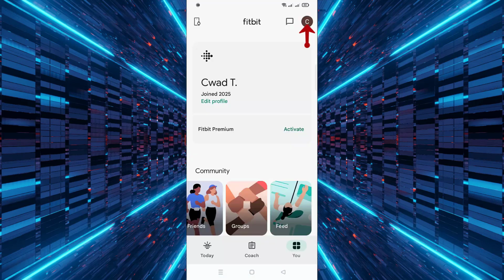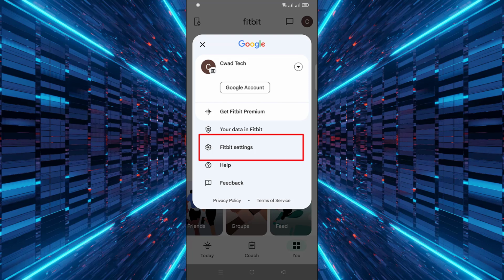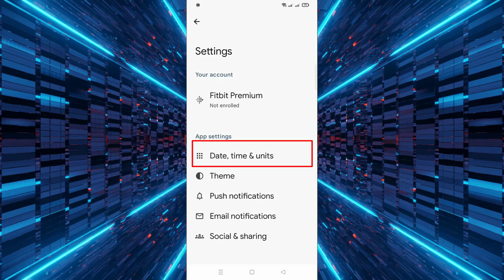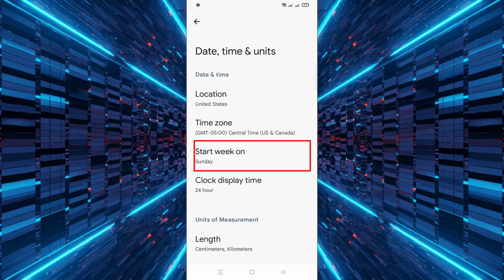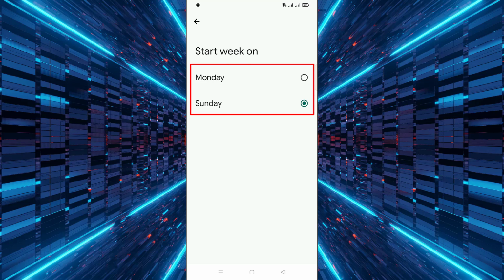How to Change Start Week in Fitbit App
📱 Learn how to change the start week in the Fitbit app and customize your week to begin on Monday or Sunday according to your preference.

⚙️ Discover how easy it is to adjust Fitbit settings for better tracking, improved motivation, and a more personalized fitness experience.

📅 This video shows how to update your Fitbit date, time, and units settings so your app matches your real-life schedule perfectly.

🔥 Whether you use Fitbit for workouts, step counting, or daily activity tracking, knowing how to set the start of your week can make your progress reports more accurate.

💡 Get the most out of your Fitbit app customization and take full control of your activity summaries.

🏃‍♂️ Stay motivated, organized, and ready to achieve your goals with a Fitbit setup that fits your lifestyle.

📲 Watch now to make your Fitbit week start setting exactly how you want it!